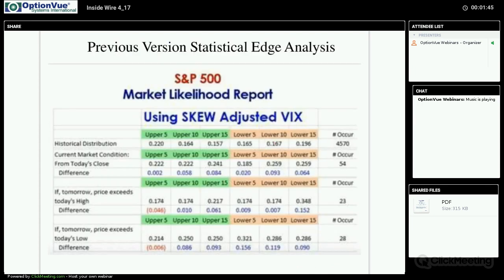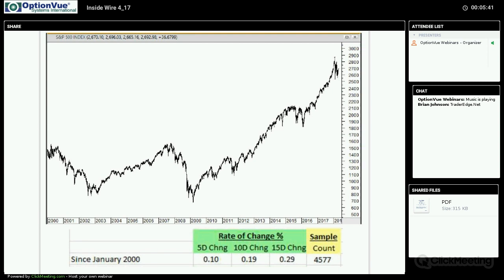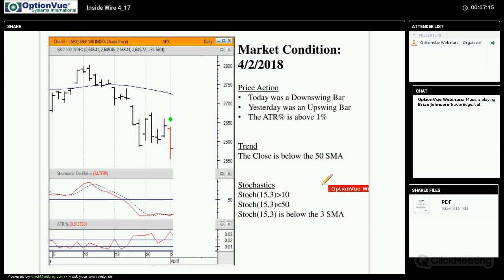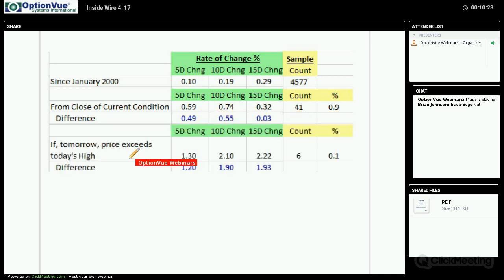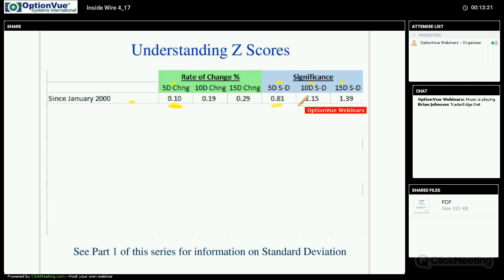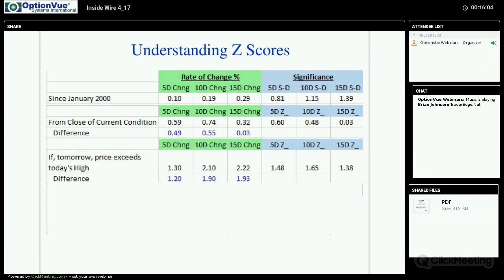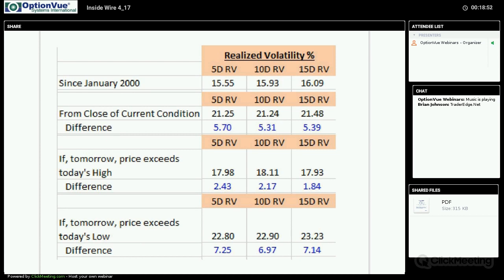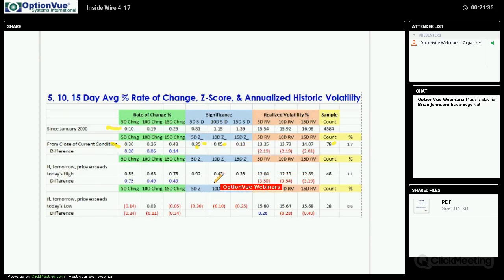Statistical Edge Analysis (Part 3)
Steve Lentz continues to describe how he does statistical edge analysis on the S&P 500 in this third installment of this series. He explains how to determine if the coming trading week is likely to be bullish or bearish and if it is favorable for premium-selling option trading strategies.